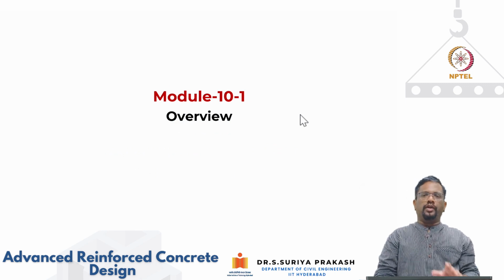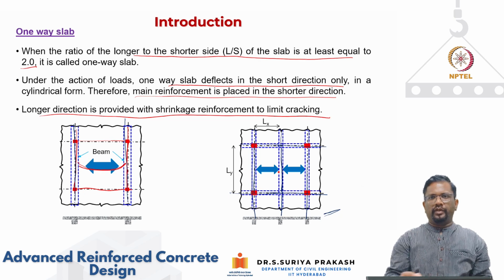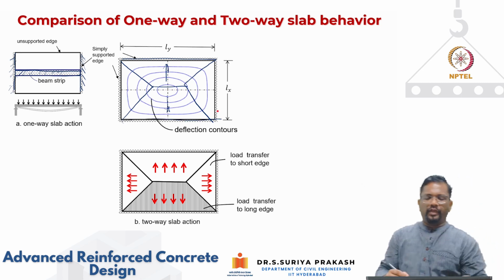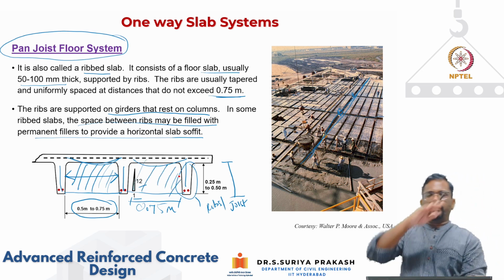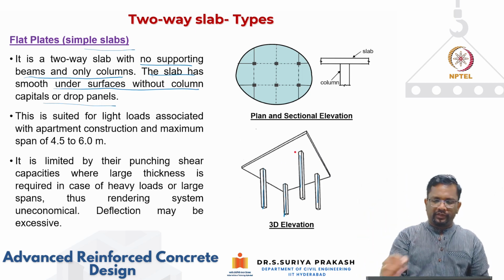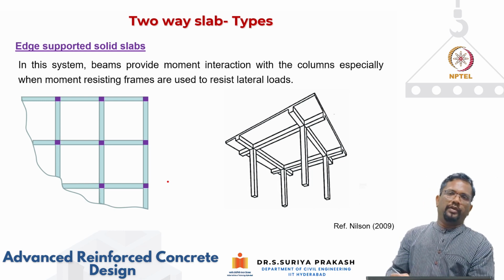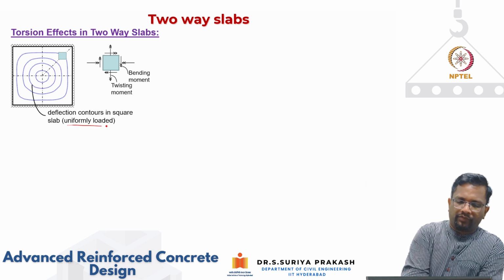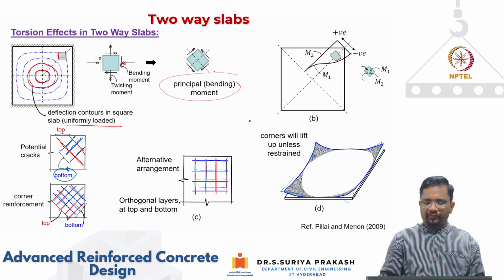Two way slabs - Background